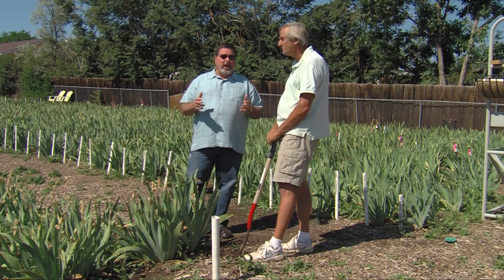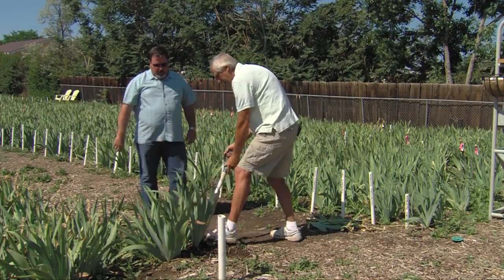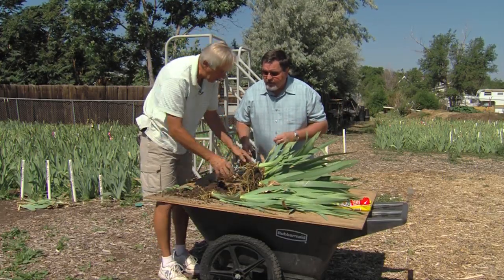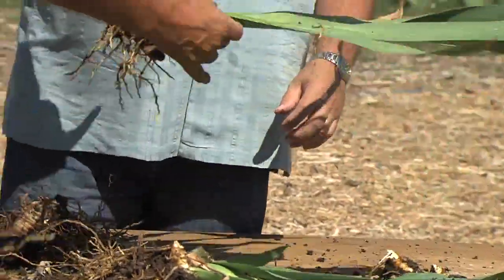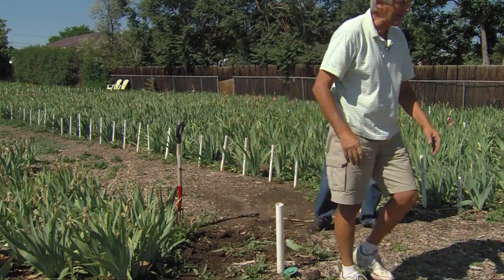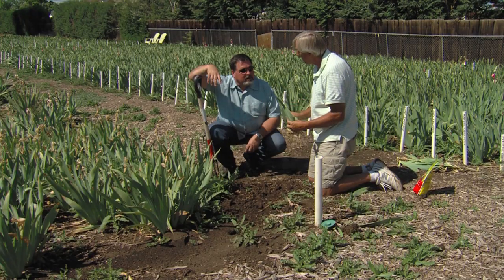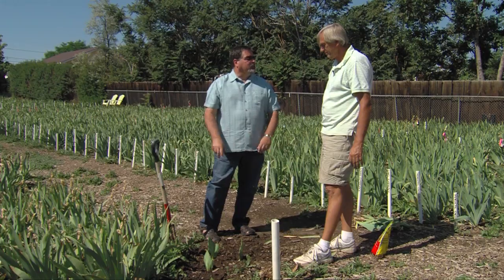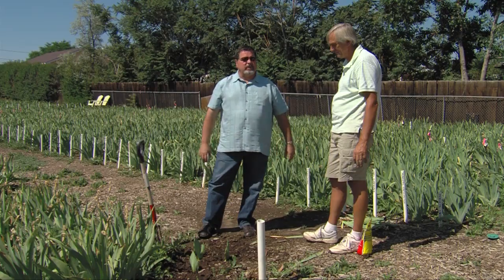Dividing Irises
Learn how to care for and divide you irises from Colorado based iris grower Iris4u.

Bob VanLiere with Iris4u is a Commercial Iris grower.  On 2.5 acres, the farm produces thousands of new plants each year.

Bob gives advice on digging up the irises and replanting them for new plants in your garden - the best time is Mid-July.

The process:
Dig Up clumps with a pitch fork every 3-5 years.  This will prevent dead centers.  Old roots will rot - creating dead spots in the plant.

Divide by breaking out the new roots from the old roots.  The new roots will have grown since the middle of May.  New roots will be light in color compared to the darker older roots.

Divide out the plant so each fan is separate.  Cut the fan into a diamond shape (about six inches from the root).  Use a sharpie or marker to label the color and variety of the flower.  Let each plant sit over night before re-planting.

Prepare the soil with some fresh compost and Triple Super Phosphate (2lbs per 100 square feet).  Be sure to mix in the additives well around the hole where you will be planting.  Do not place on top of the soil.

Place plants about 12"-18" apart at different angles.  This will allow the plants to flower at different times...  Just barely cover the root/rhizome base.  Irises like to be planted very shallow.

No additional garden fertilizers are necessary.

Once you see the center fan coming out you will know that the plant has been established.

Do not mulch, these plants like to be dry.

Water the plants until they are established.  Once they are established they like full sun and warm and dry soil.